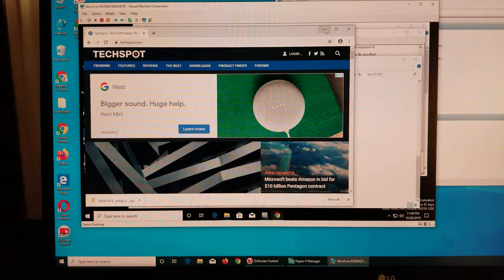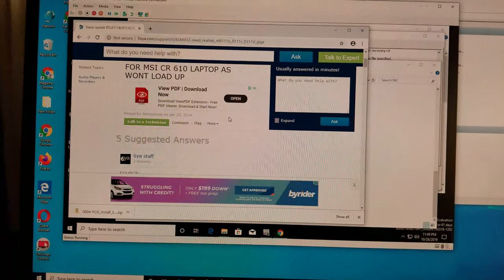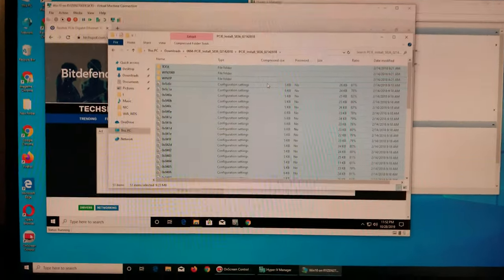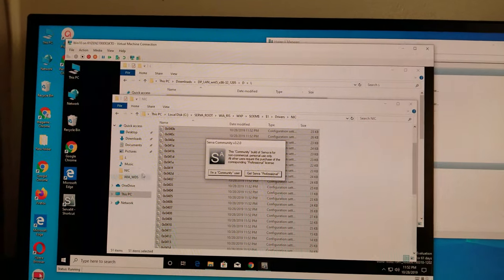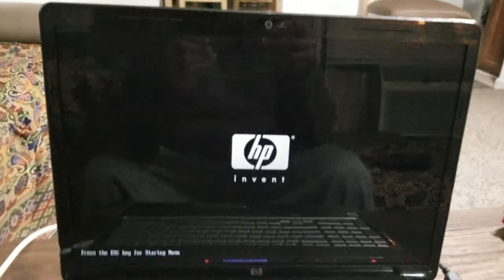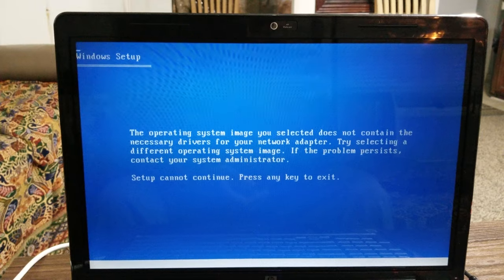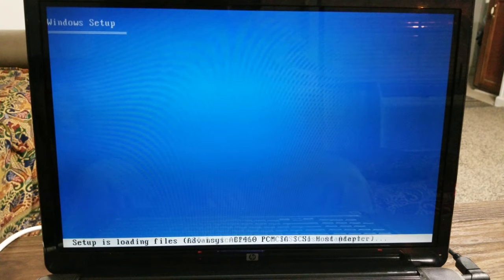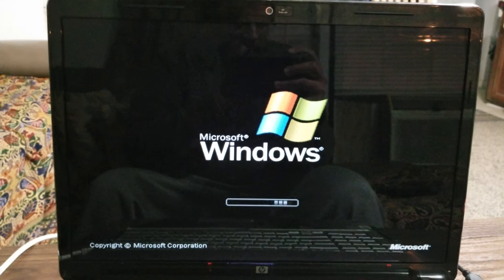nic Drivers for Windows XP Network Install - part 3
in this video I went looking for network adapter drivers for windows xp so it can be installed over the network